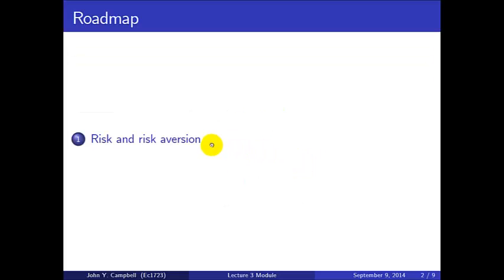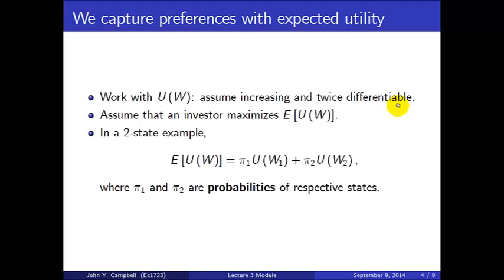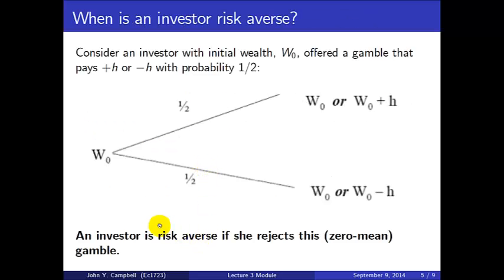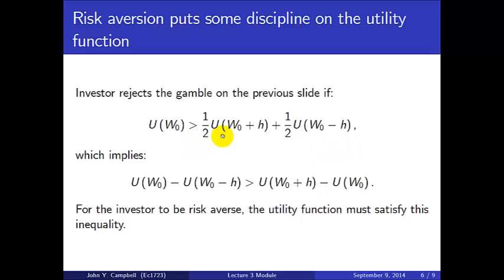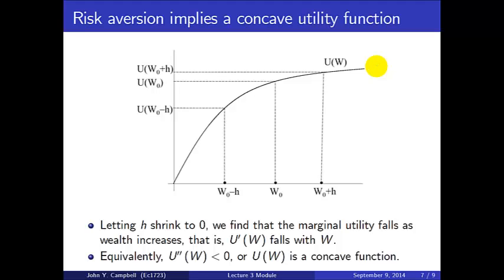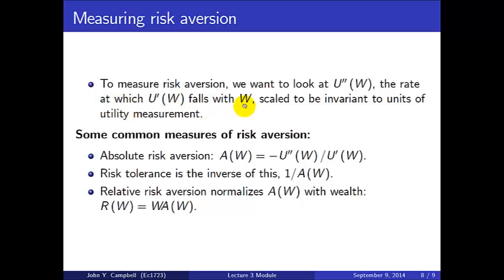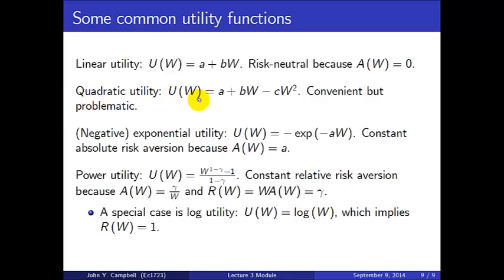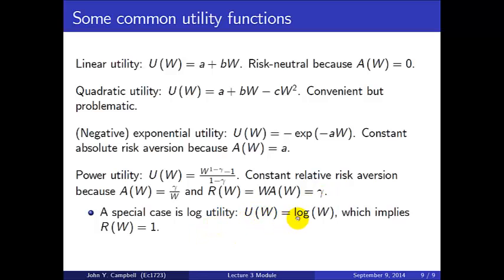Economics 1723 Lecture 3 Module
Risk and risk aversion